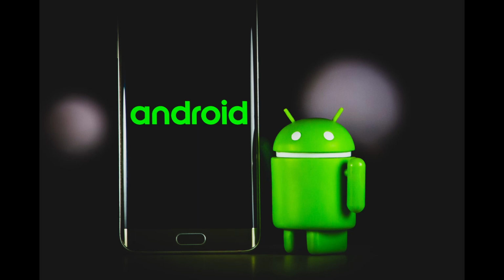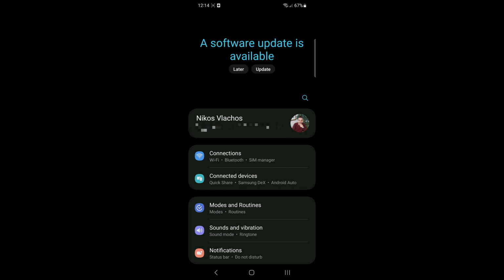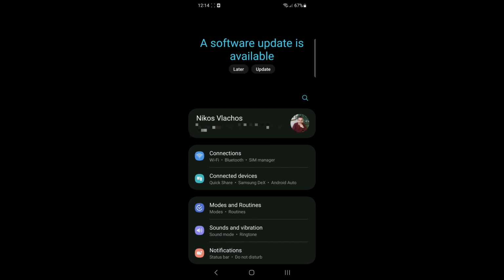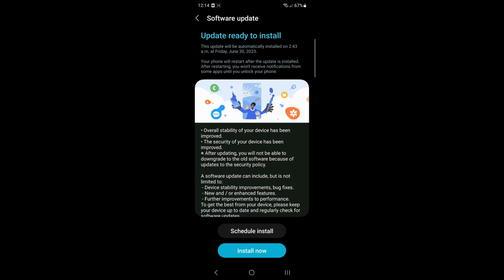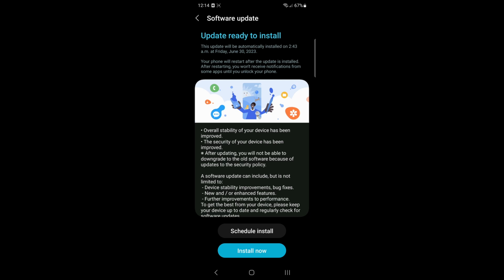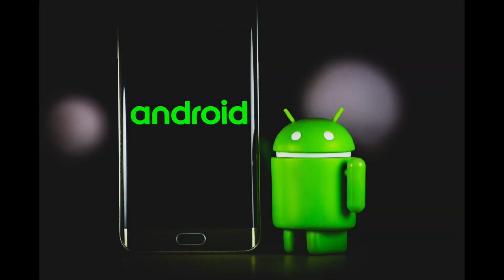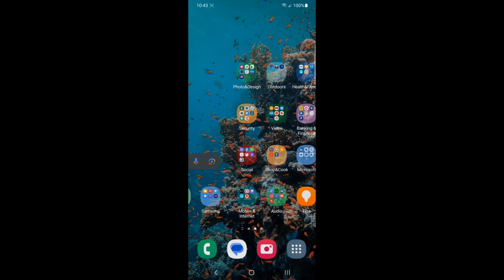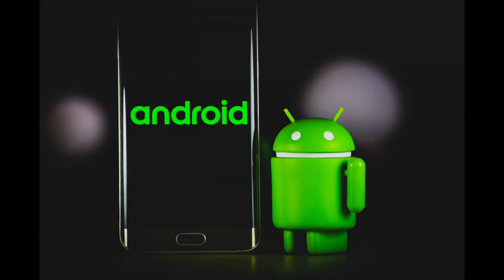How to Update Your Android Smartphone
Information on how to update the Android operating system on your smartphone.